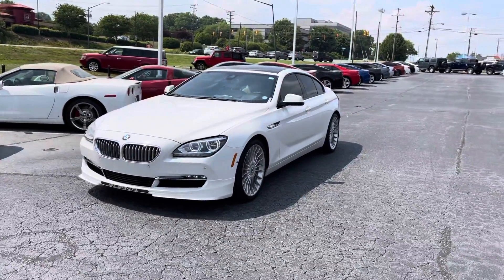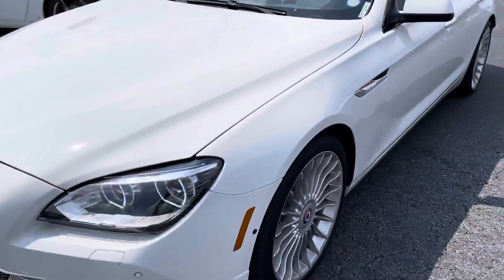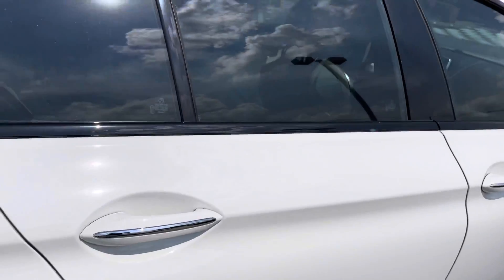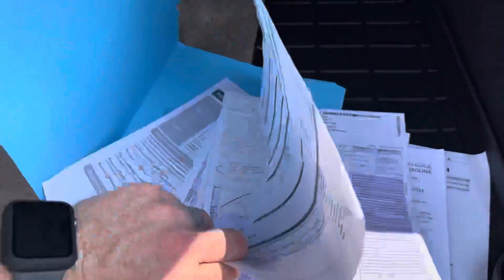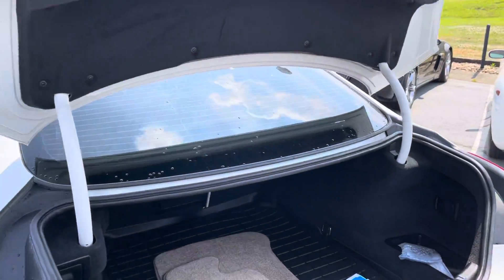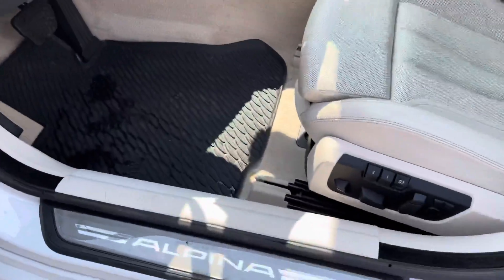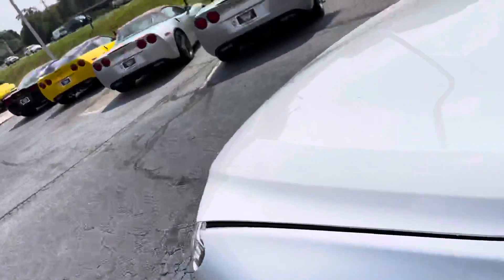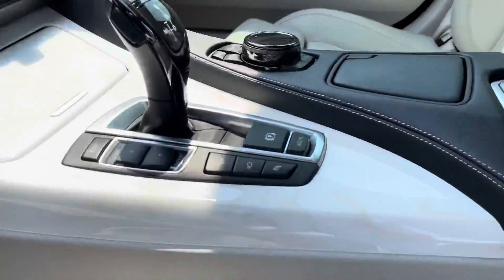2015 BMW 6 Series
2015 BMW 6 Series